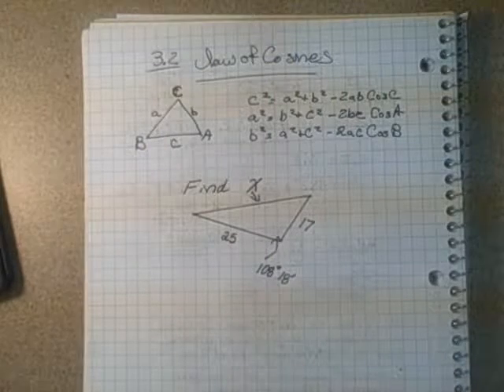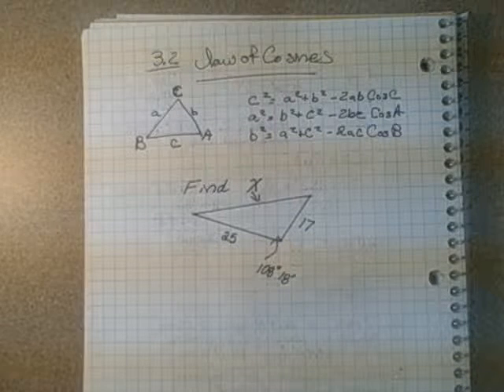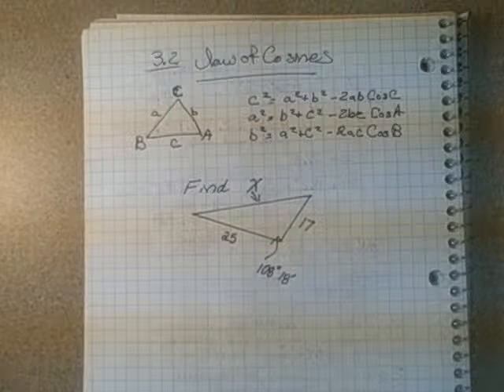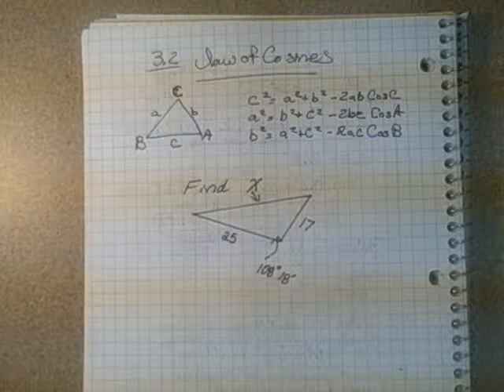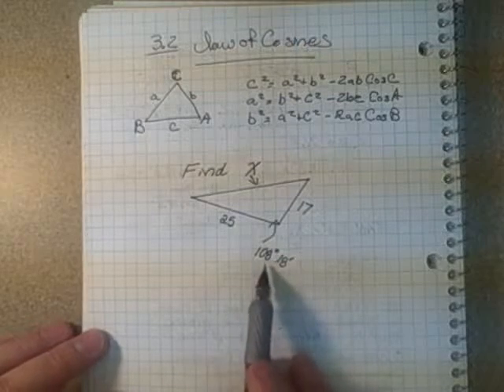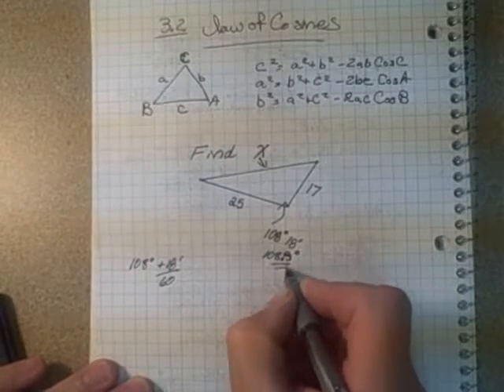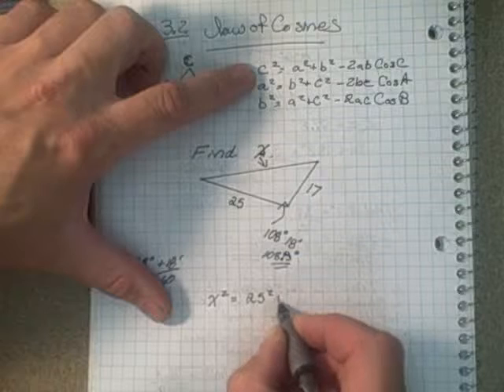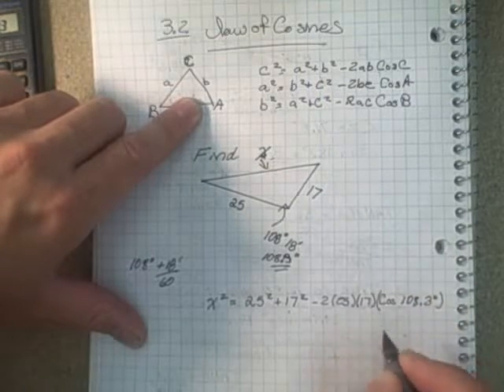3 2law of cosines 2sides and anincluded angle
math c30 section 3.2 law of cosines